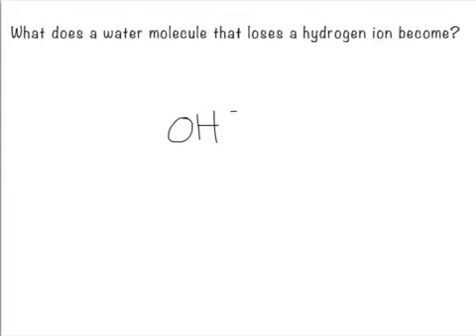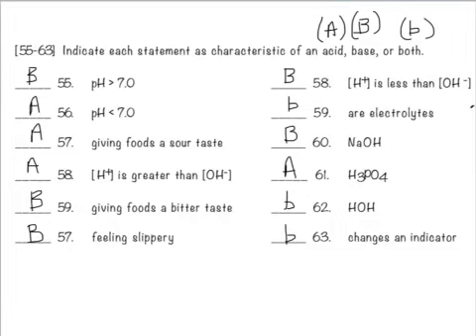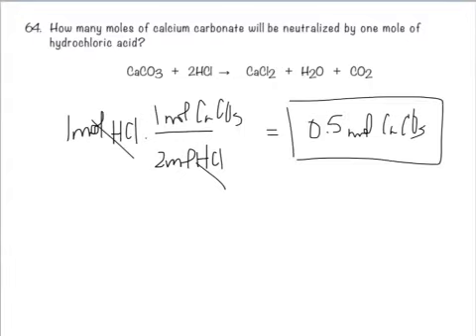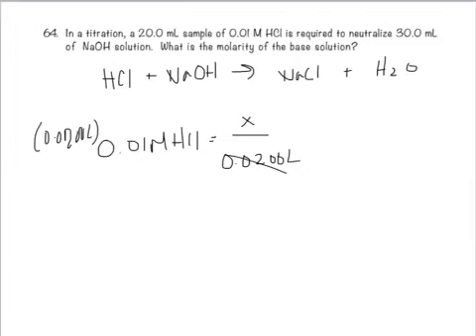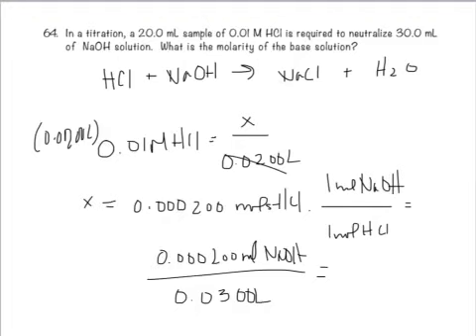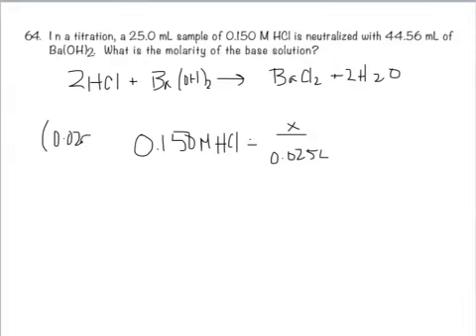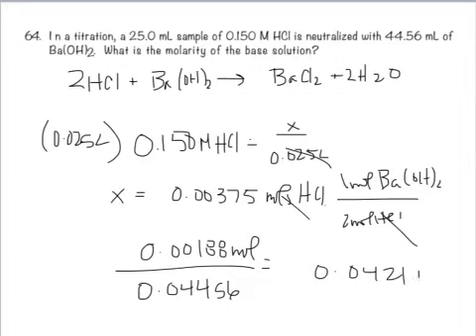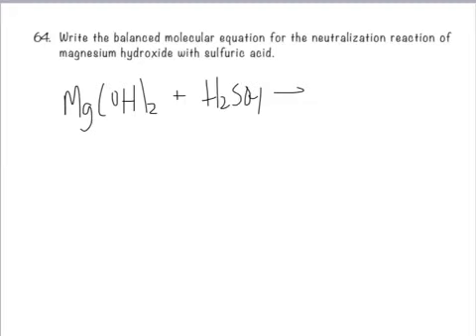2nd Semester Final Review Part 5